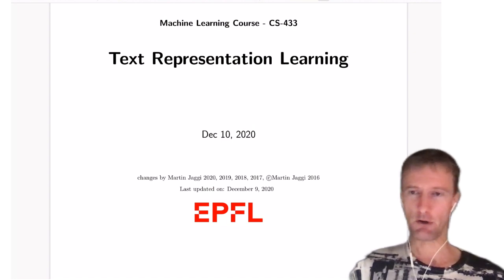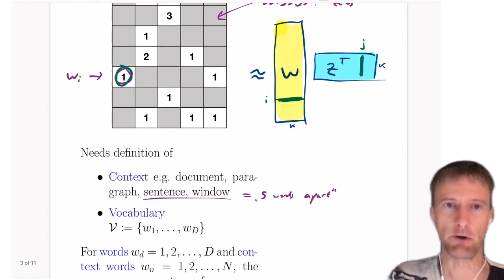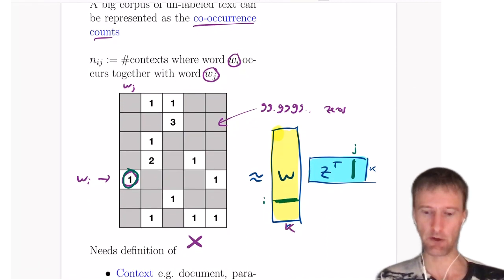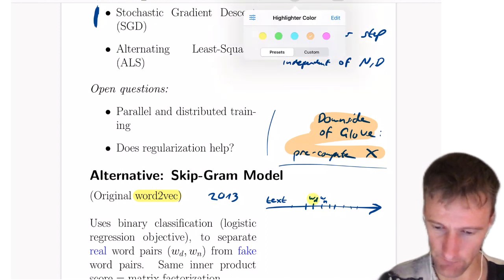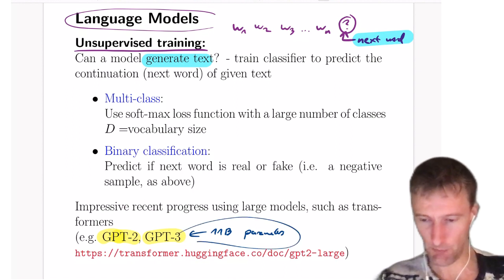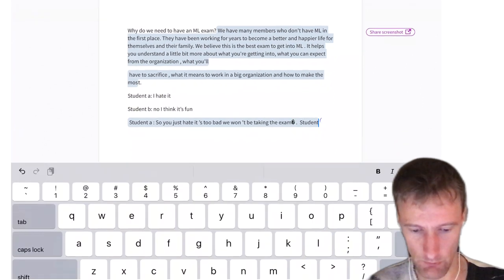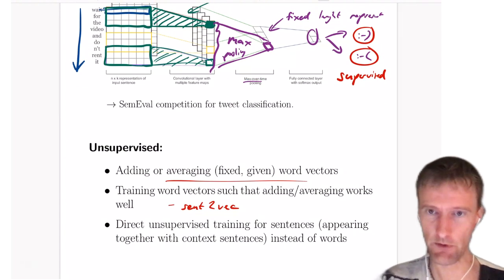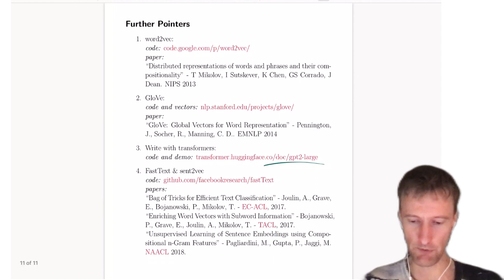EPFL Machine Learning Course 2020 - Week 13 part 2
Text Representation Learning

Shortcuts:
12:06 Self-supervised learning
25:10 Word analogies
31:49 word2vec
42:41 Language models
48:40 Demo GPT-2
58:40 Sentence representations from CNNs
1:06:28 FastText